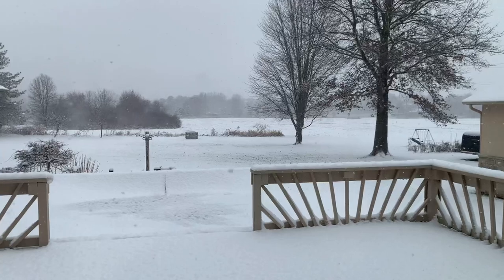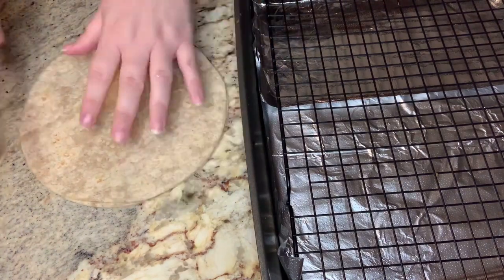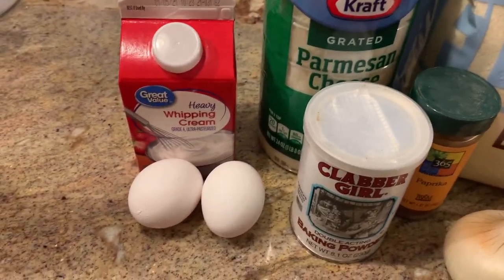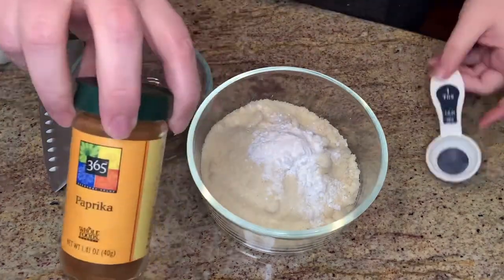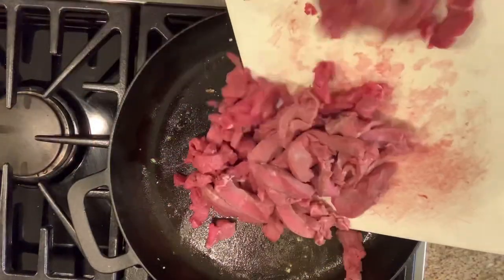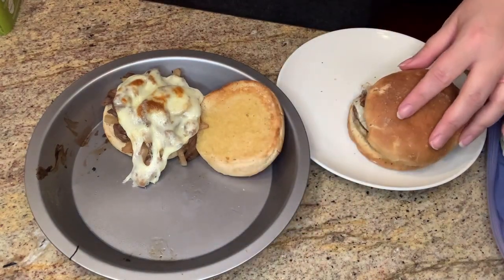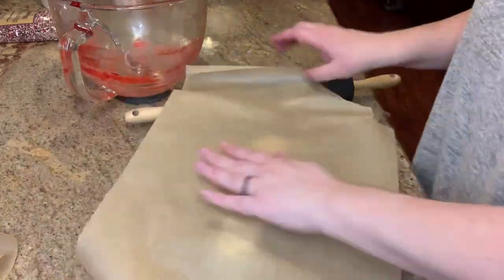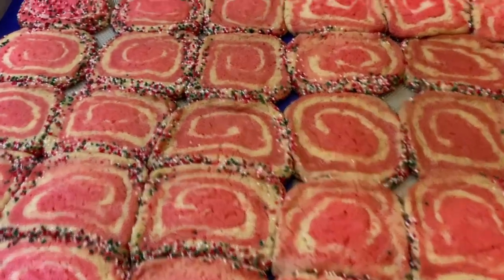EASY WEEKNIGHT MEALS - CROCKPOT AND SKILLET, plus festive pinwheel sugar cookies!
Today I'm sharing 2 more easy dinner recipes - a low carb crockpot creamy tortilla soup and Philly cheeseteak sandwiches with low carb onion rings.  I also found a great and simple recipe for some red and white pinwheel sugar cookies so I'll show you those as well!

Happy Holidays!  Recipes are below.

(I left off the peppers and mushrooms)